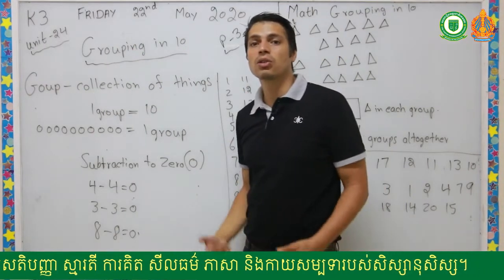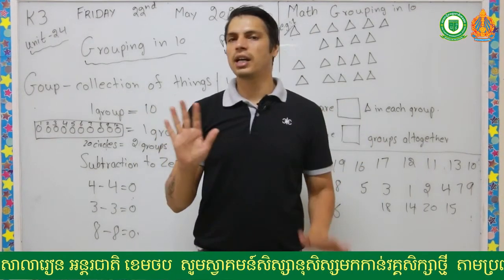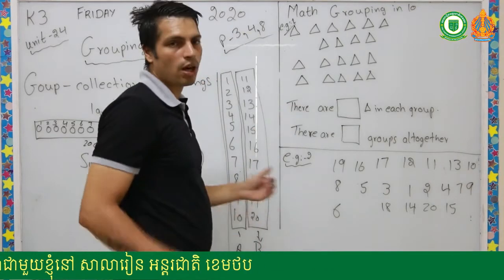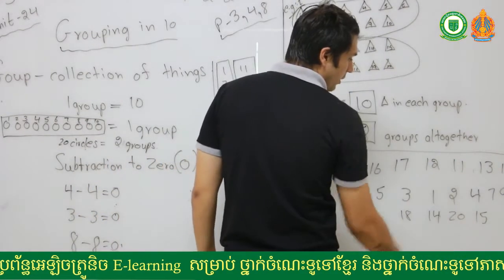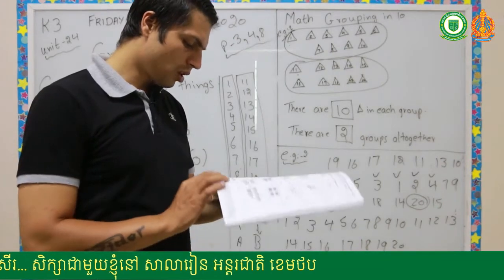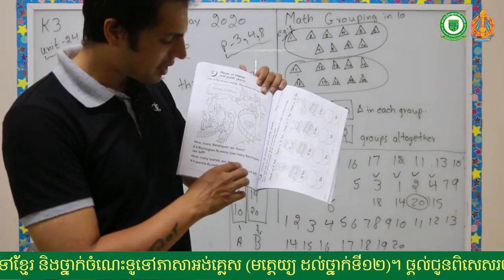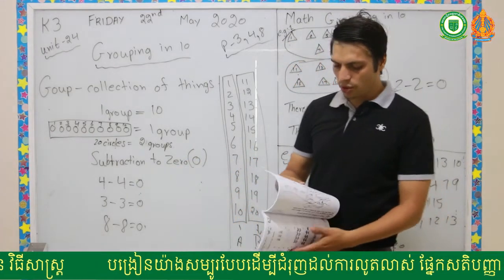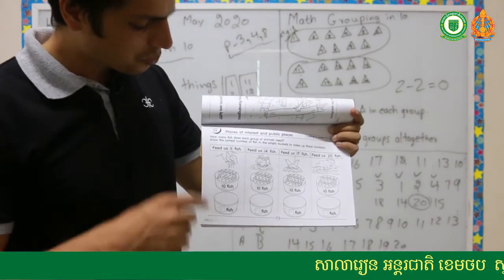Kindergarten 3B Subject: Mathematics Taught by: Teacher Raj